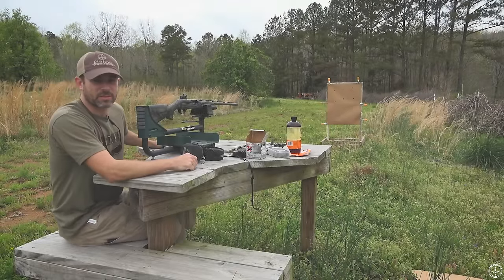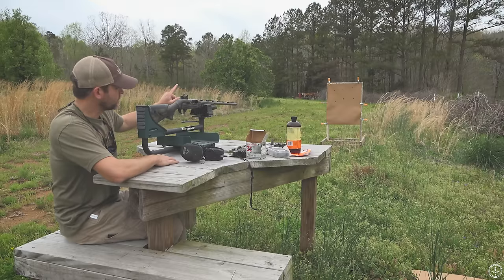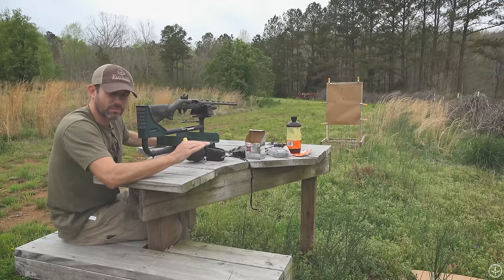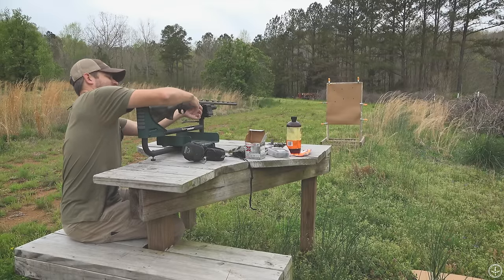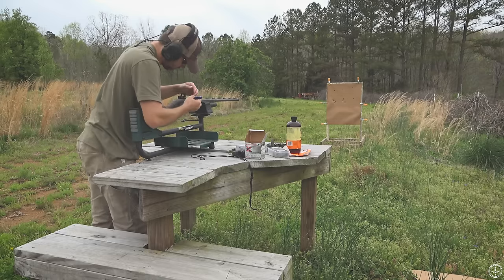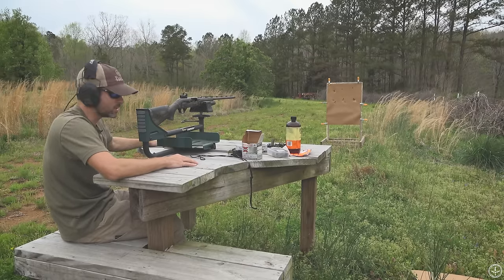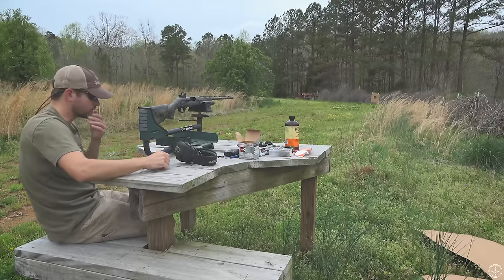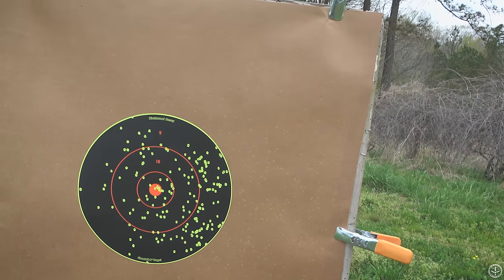Sighting in the NEW BENELLI M2 | Pinhoti Shotguns | Quickly adjusting Point of Impact using FASTFIRE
How I quickly adjust my point of impact to match the point of aim with a Burris Fastfire.
Firearm: Benelli M2 Compact
Choke: Trulock Pinhoti Turkey Choke .585 ported
Shells: TSS #9 1 5/8oz handloads
Sight: Burris Fastfire 3 mounted on Sumtoy mount
Cerakote/ Gunwork: Ironhorse Gunworks in Loretta TN

Miscellaneous:
Leg Gaitors
Water Bladder I use in vest
Gun Setup:
Camera Setup:
Main Video Camera
Backup Video Camera
Shotgun Mic
Vlog Camera
Camera for Pictures